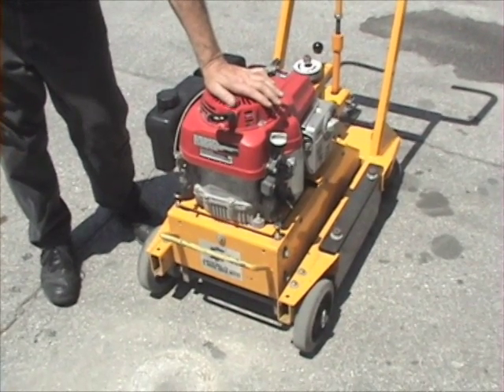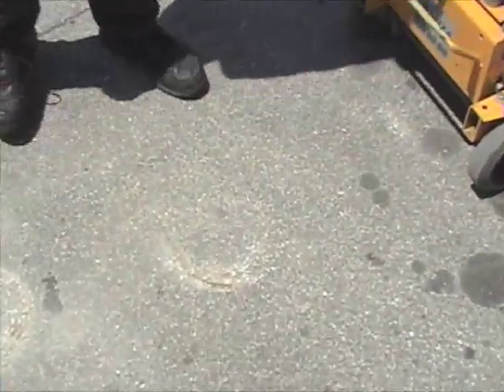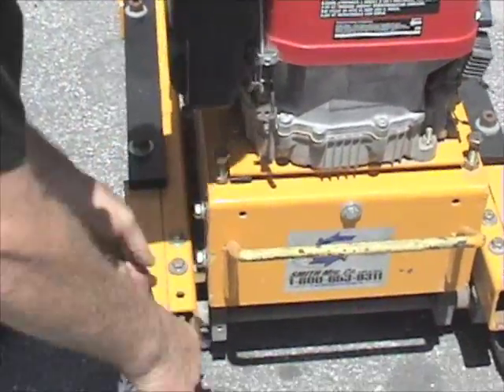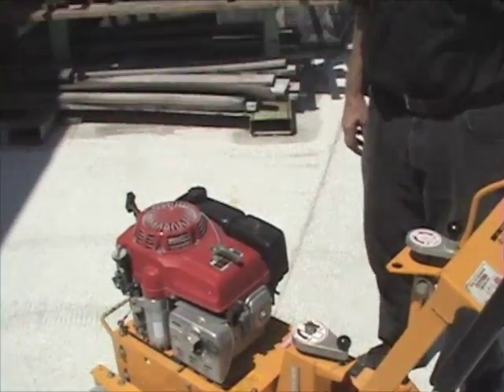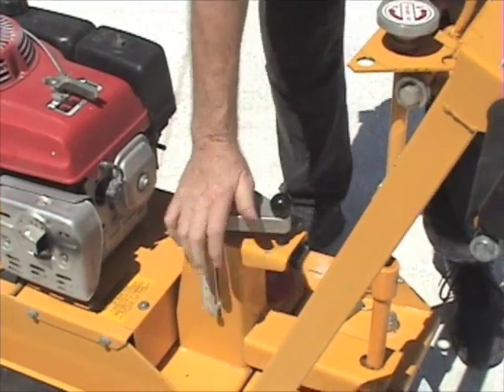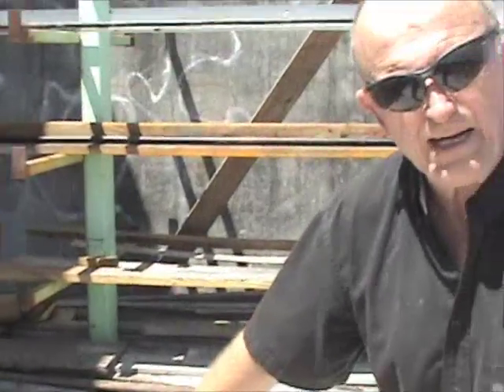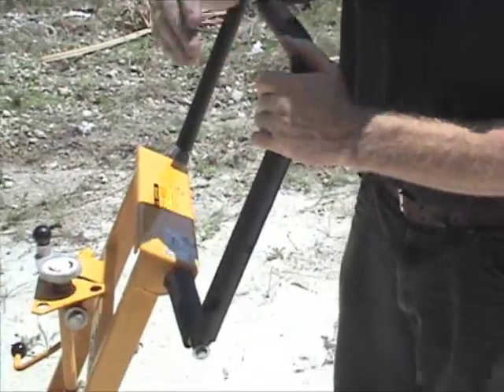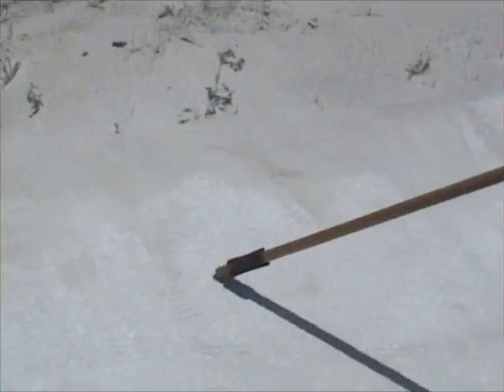lnx8 cutting pitch adjustment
Smith LNX8 is the worlds best traffic line remover and surfacer designed to remove coatings or overlayments on concrete or asphalt without grooving or undulations. Six types of cutters are used on the LNX8 to achieve any surface finish from coarse to smooth.  Thermoplastic, epoxy, paint, surface marks, preform tapes, urethanes, polyurea and other coatings remove easily withthe right cutter and surface putch.  This video shows you how to set the depth of cut to achieve the finish you desire.